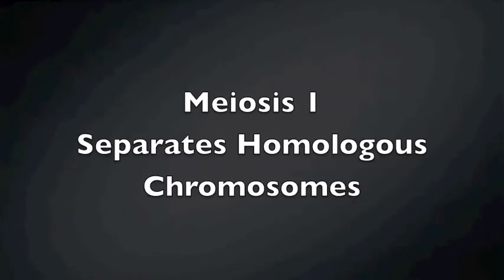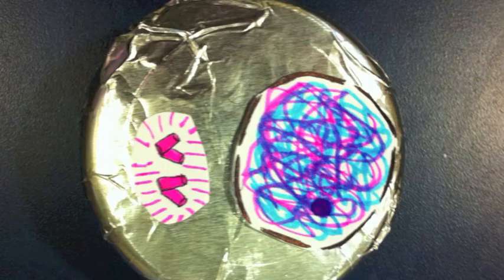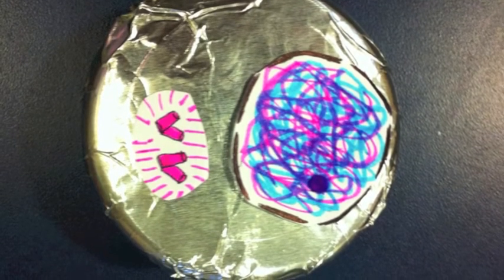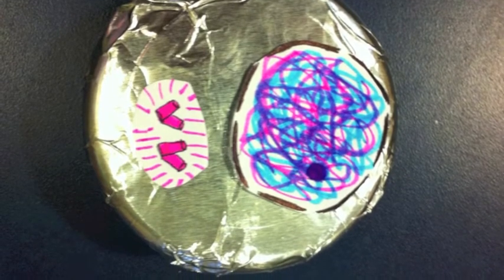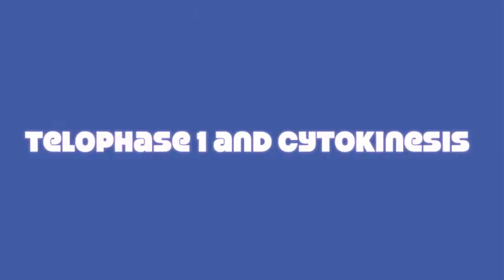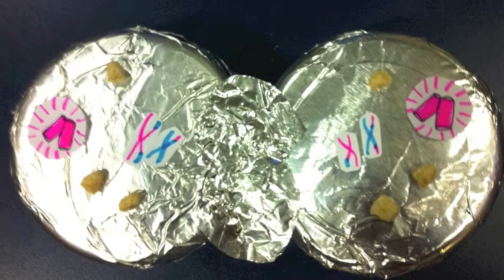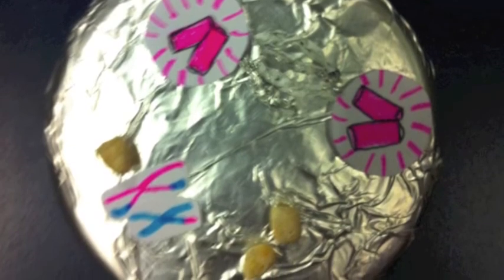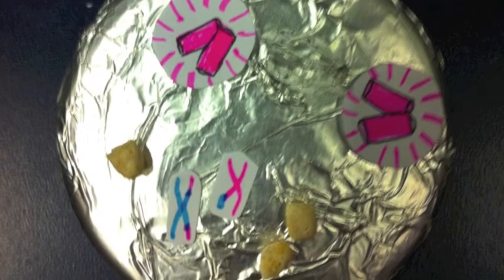Bobby DePietro and Kaitlyn Koch: Mitosis and Meiosis